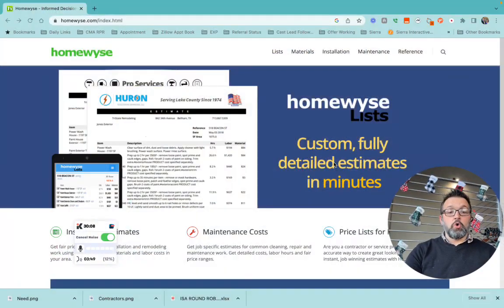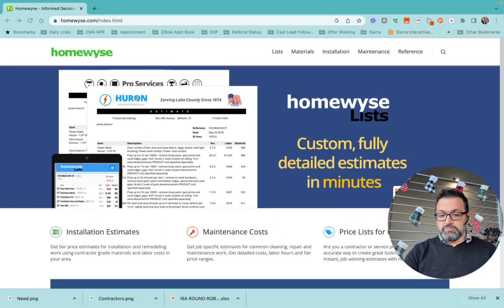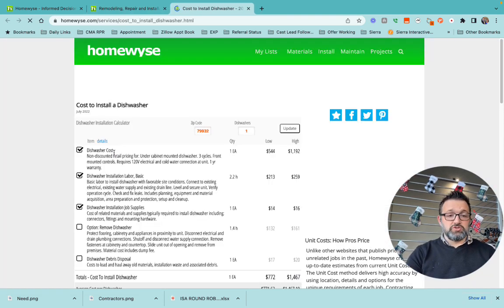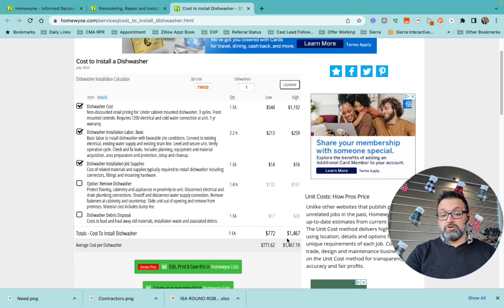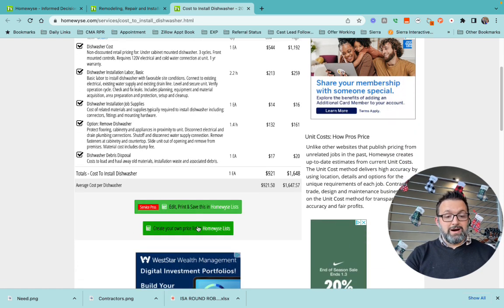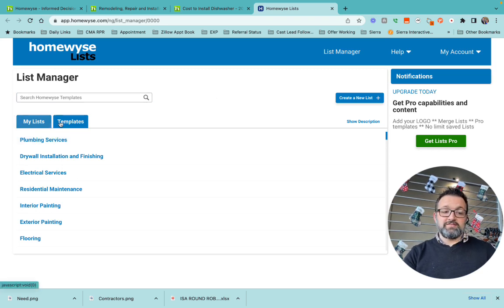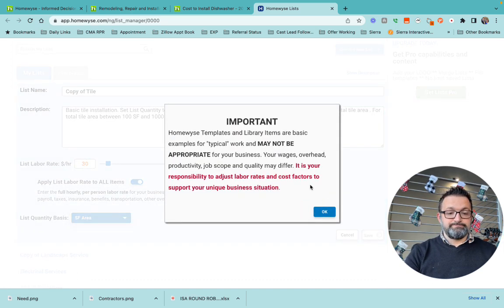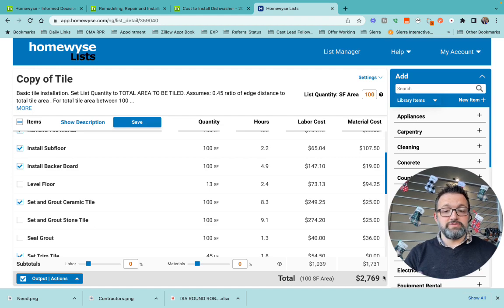Get a Quote for home Repairs Quickly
Are you a real estate agent working a deal and having trouble with getting a contractor to get you a quote on a repair? This platform will give you a quick method to identify the cost of a repair in a specific market. The website homewyse.com give you access to educated information to add to your Real Estate Expertise.